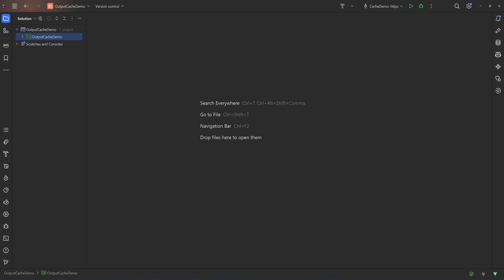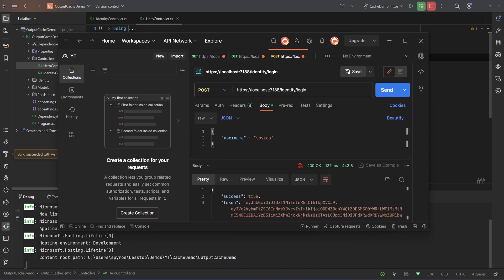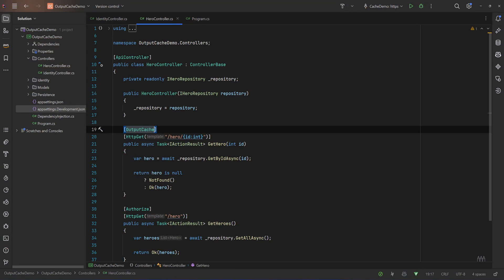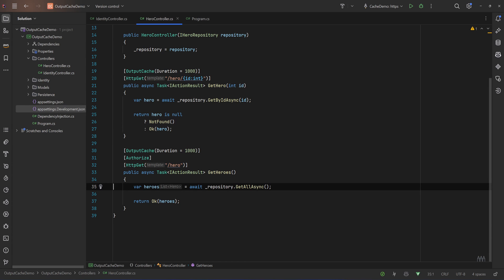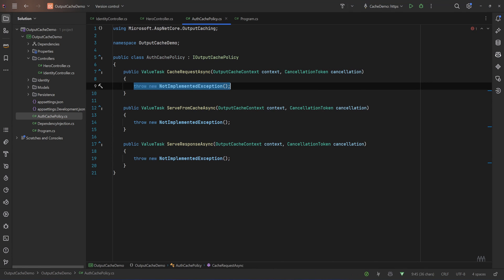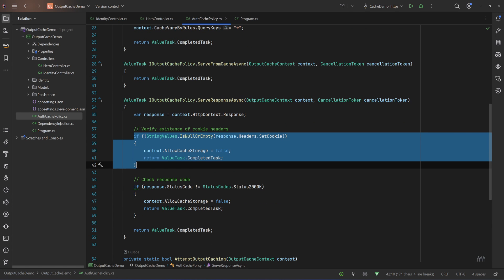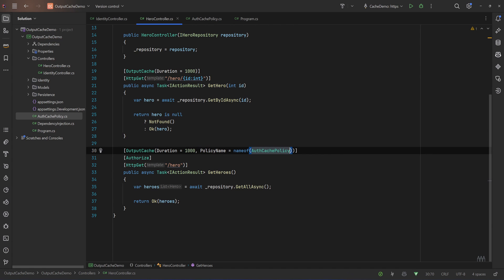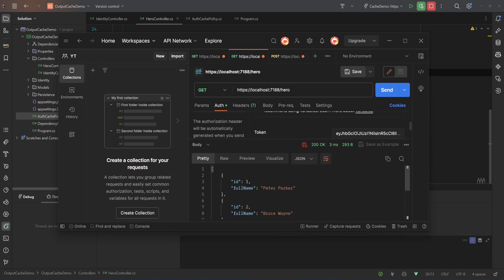How to use Output Cache with Authentication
Hi there! Today we are going to see how to use ASP's Output Cache with endpoints that require Authentication and Authorization, since that behavior is disabled by default.

Chapters:
00:00 : App Overview
01:33 : Adding Output Cache
03:00 : Adding a Policy